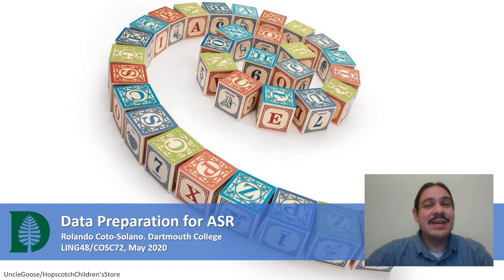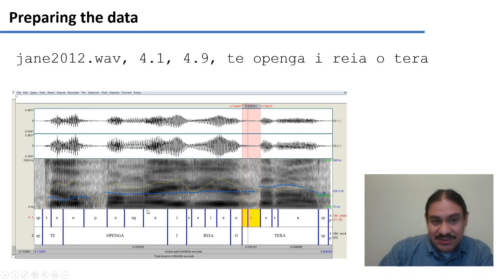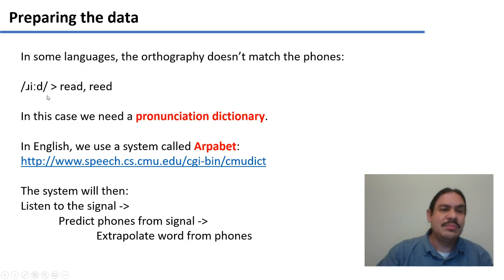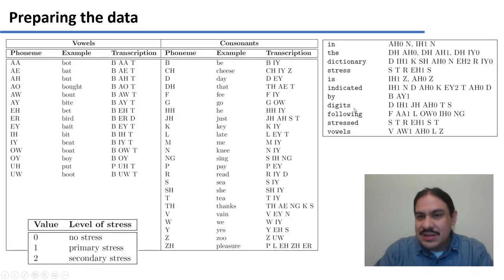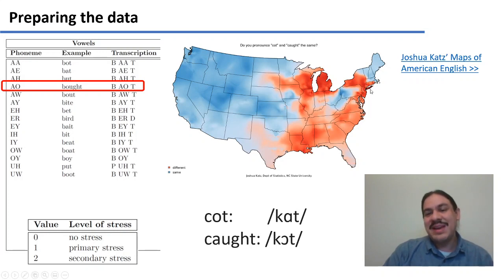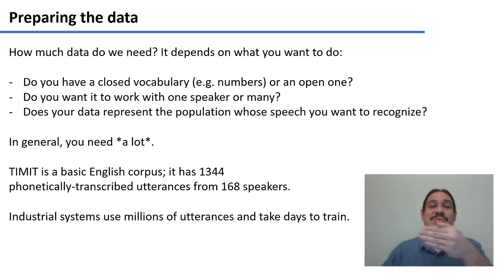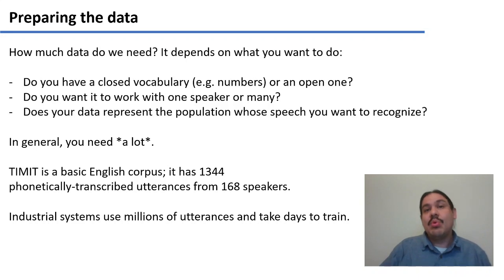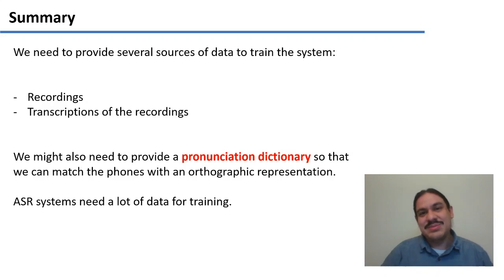Data Preparation for ASR (Accelerated Computational Linguistics 2020.W09.07)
Week 09, Video 07: Data Preparation for ASR.